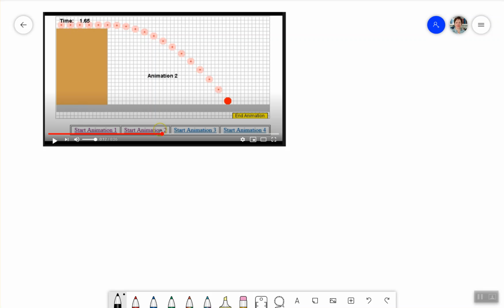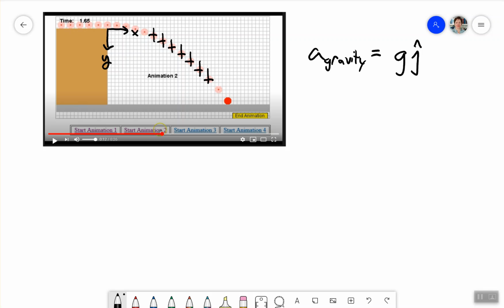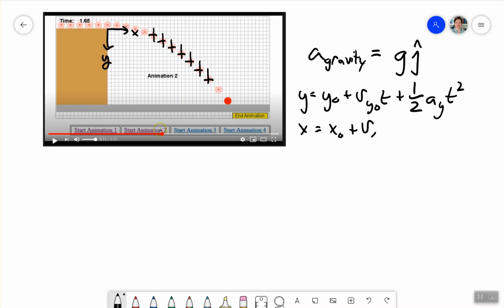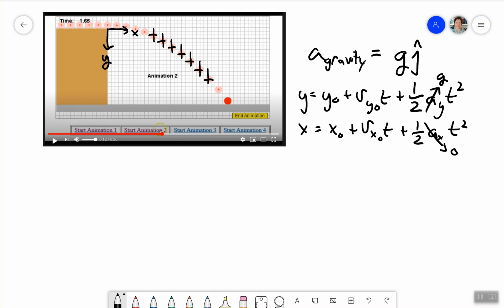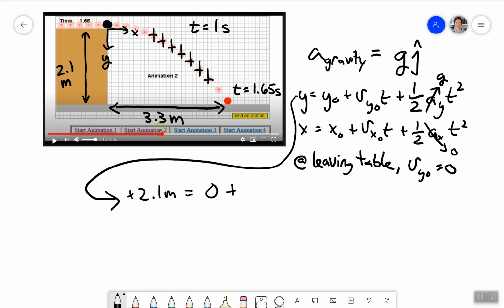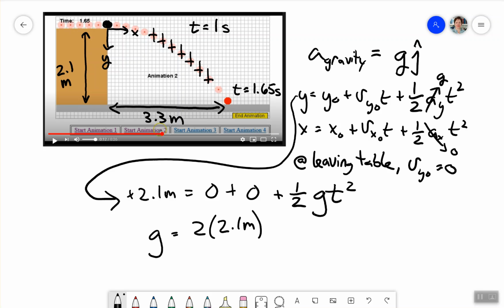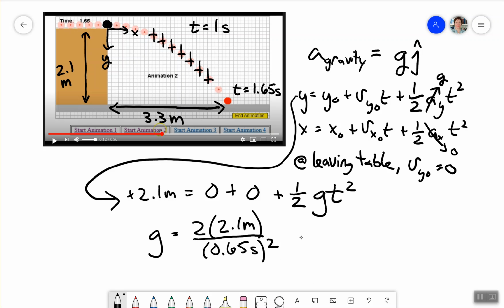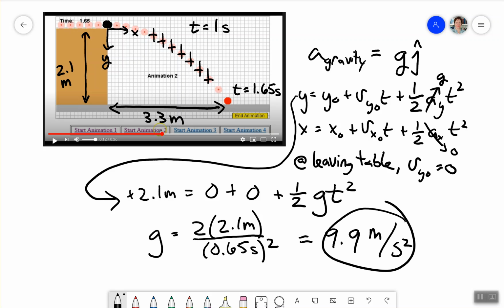Ball Rolls off Table Solution